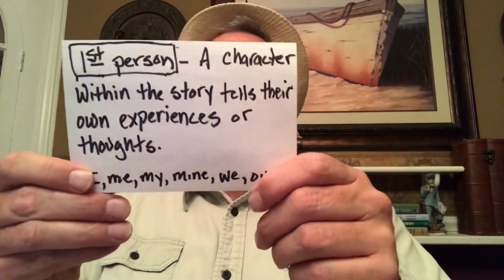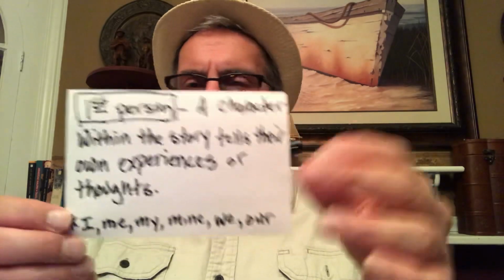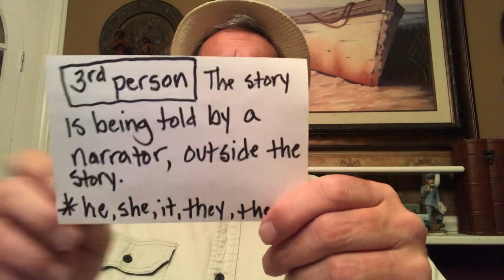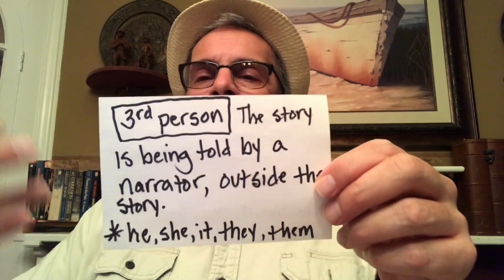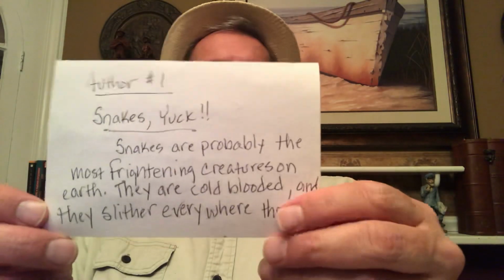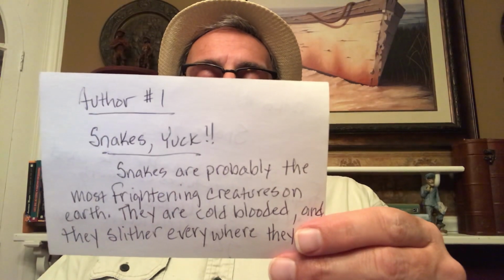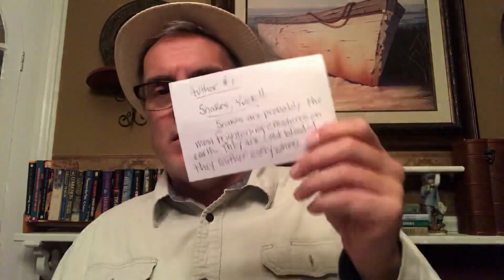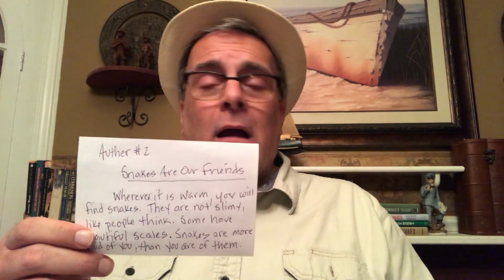POINT OF VIEW & PERSPECTIVE!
1st person.  3rd person.  What is the author’s perspective?  What is the character’s perspective?